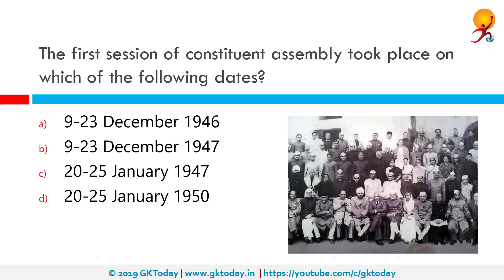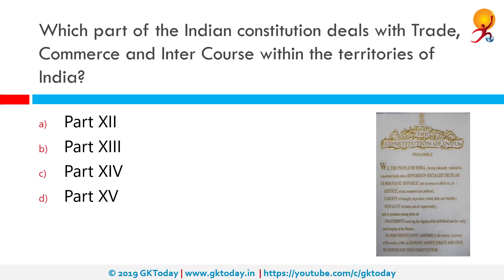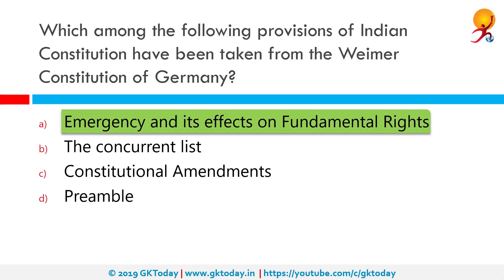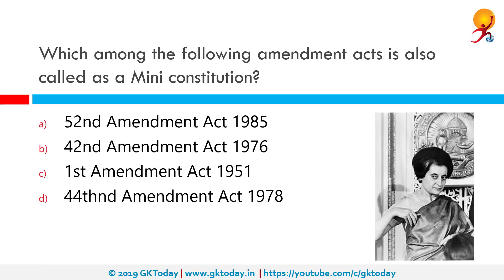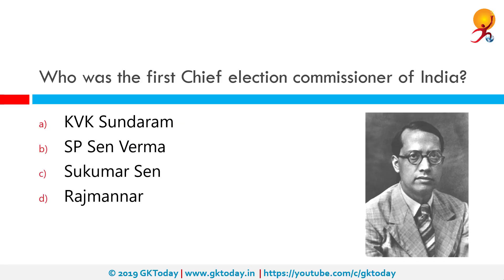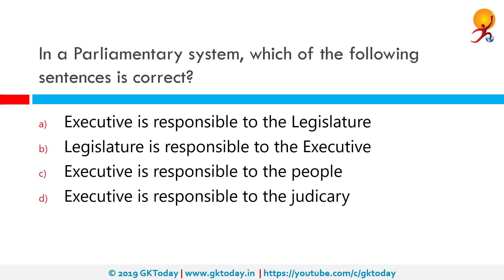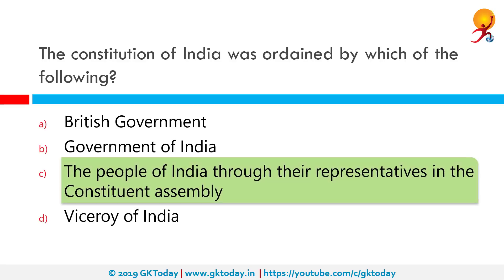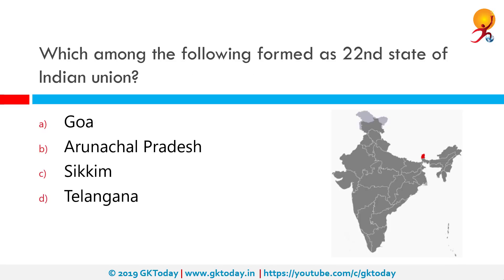GKToday's Static GK Quiz-166 [Indian Polity & Constitution]